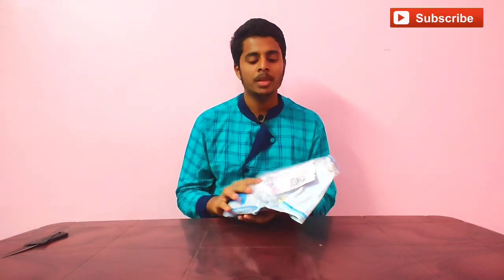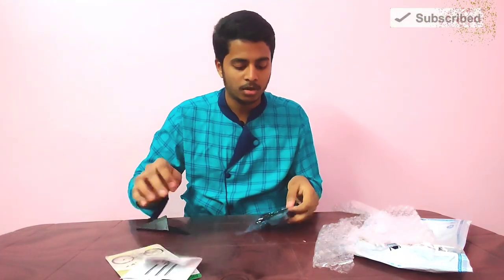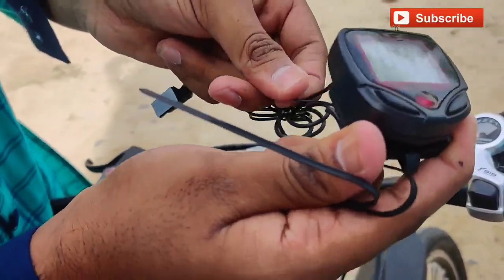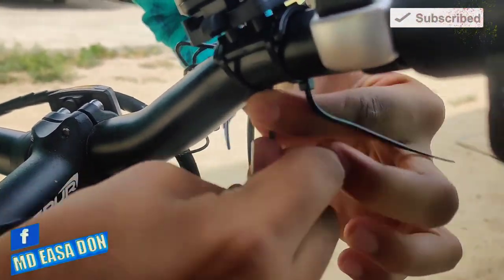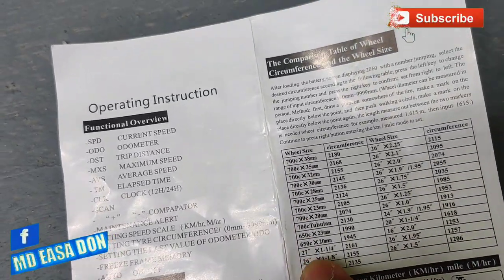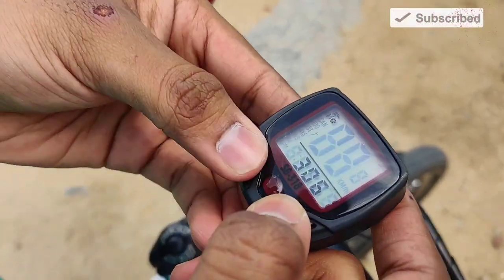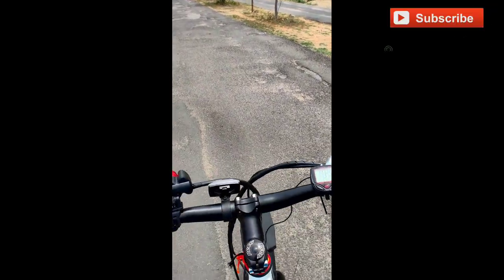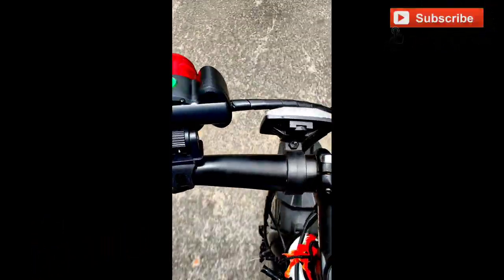UNBOXING SPEEDOMETER GADGET DEALS Cyclocomputer REVIEW IN TAMIL /MD EASA DON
Gadget Deals Speedometer functions - Current Speed, Odometer, Trip Distance, Max/Avg Speed Wired Cyclocomputer

HI GUYS IN THIS CHANNEL CONTENT ALL IN ONE MORE DIFFERENT KINDS OF VIDEOS I HOPE YOU WILL LIKE THIS VIDEOS AND GIVE MORE SUPPORT THIS CHANNEL FOREVER THANKYOU FOR SUPPORTING. LIKES SHARES COMMENTS SUBSCRIBES🔔 FOLLOW ON MY ALL SOCIAL